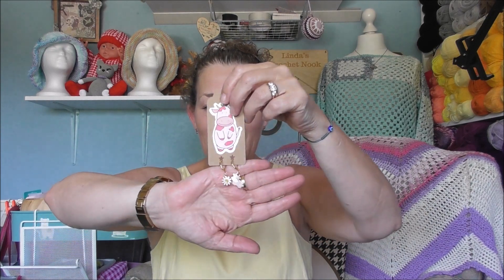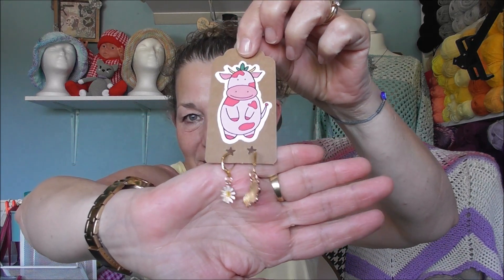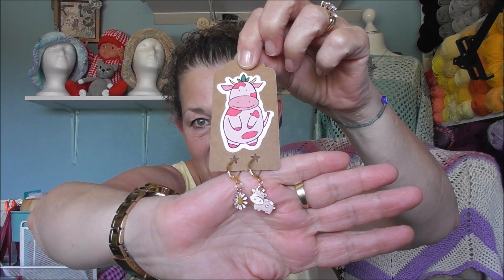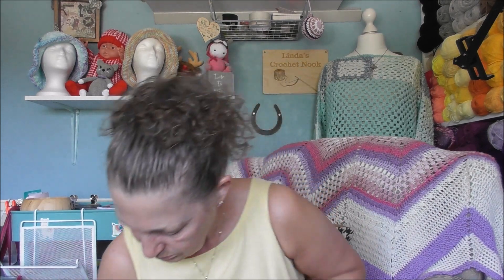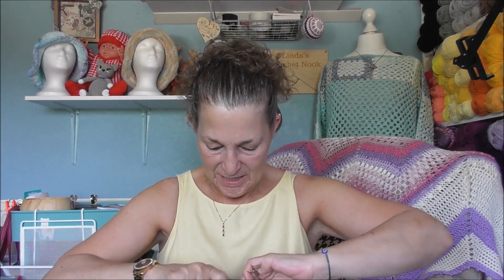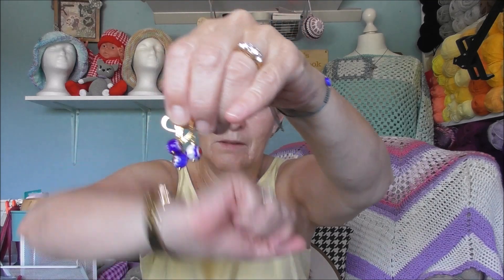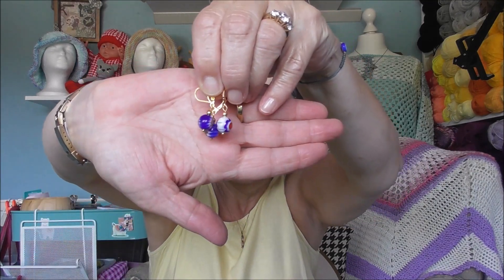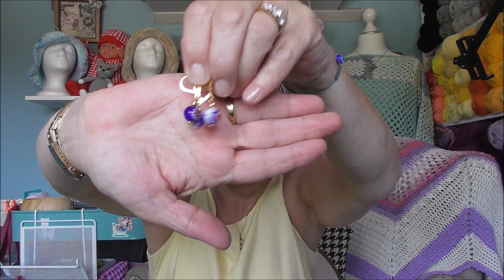Happy Mail from @Cr4ftym00 and Small Yarn Haul